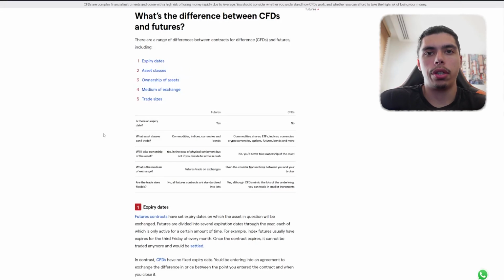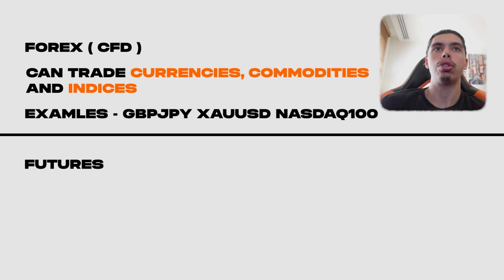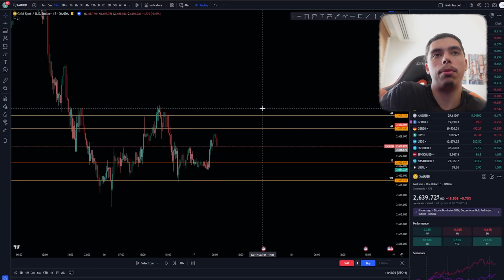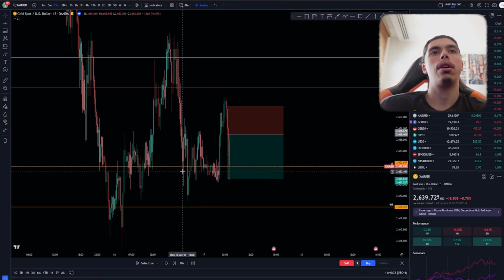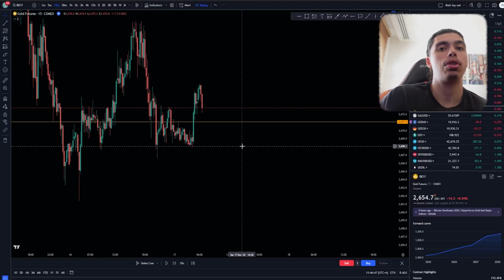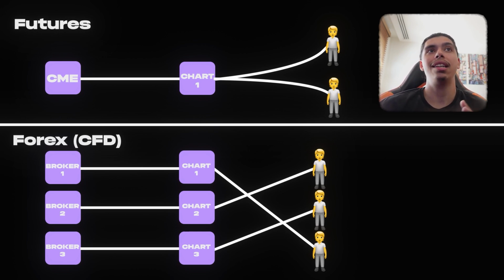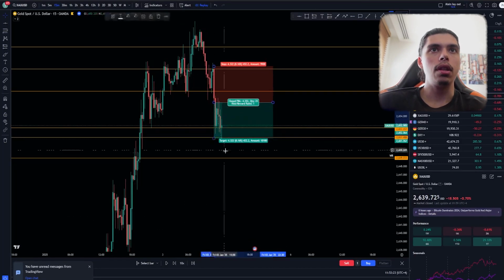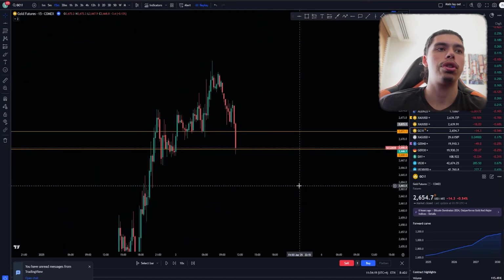Do FOREX Strategies REALLY Work in Futures Trading? | Forex vs Futures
In this video, I will dive deep into the question: Do FOREX strategies really work in futures trading? While FOREX and futures trading both involve taking long or short based on price movements, they operate in different markets with unique dynamics. We'll compare the two, exploring how strategies that work in the FOREX market may or may not translate to success in futures trading.